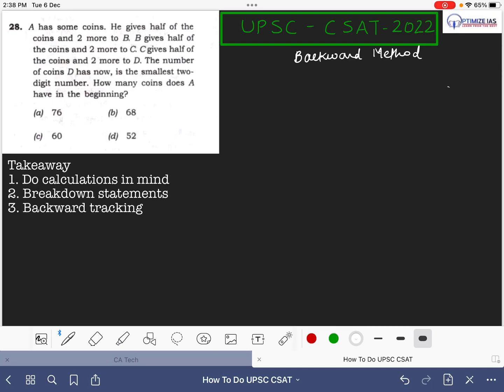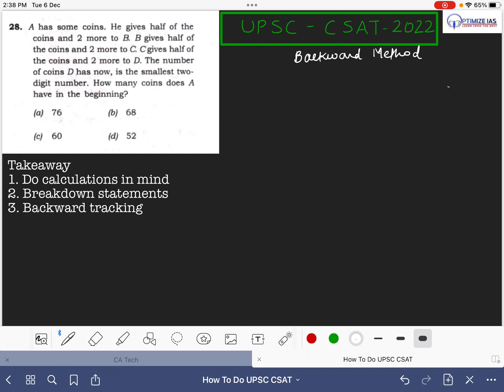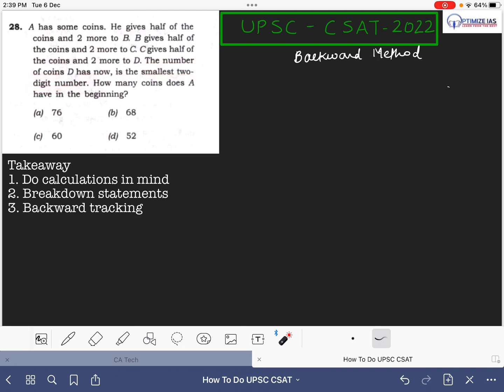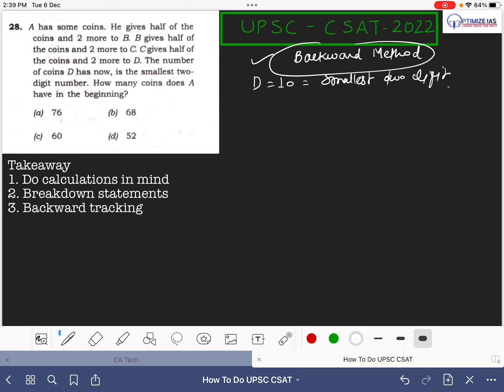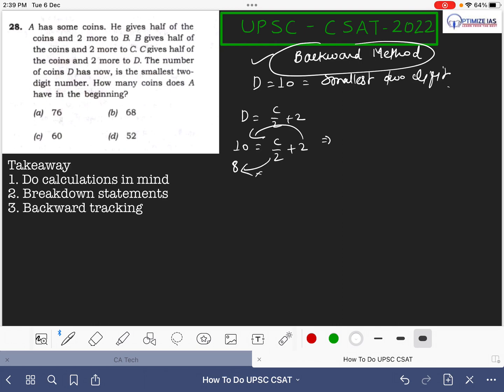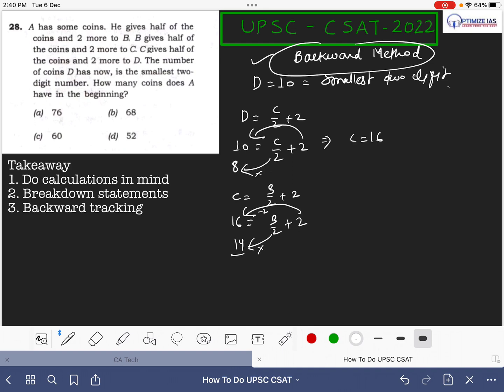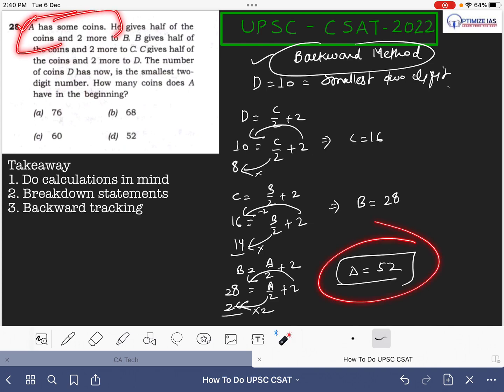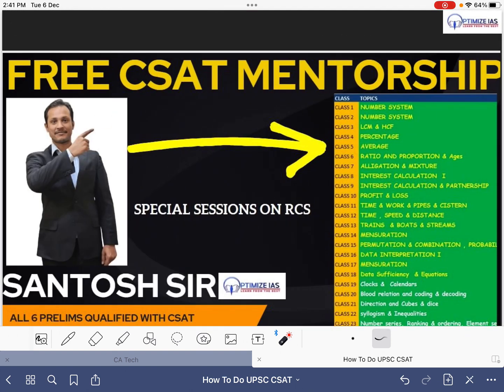CSAT 1 QUANT NUMBER SYSTEM#CSAT